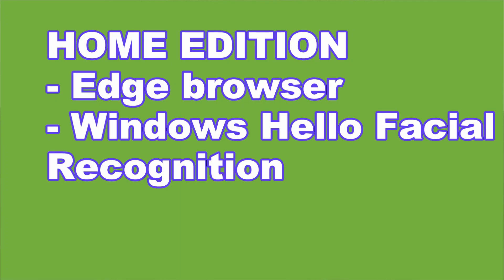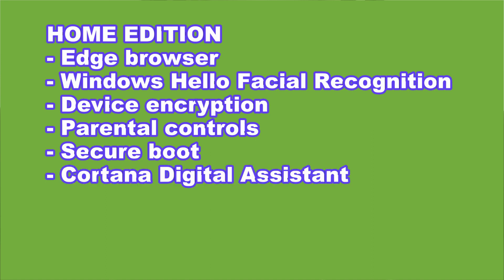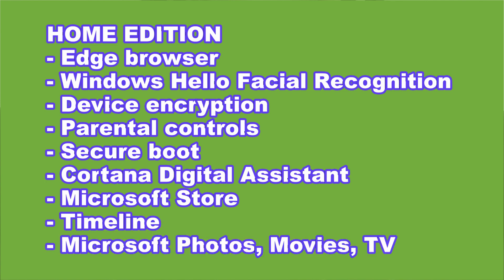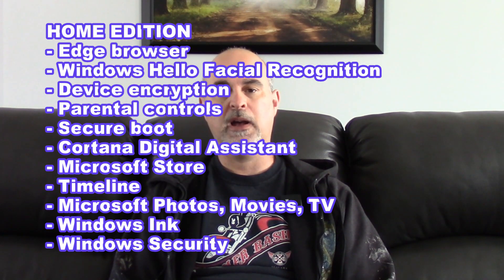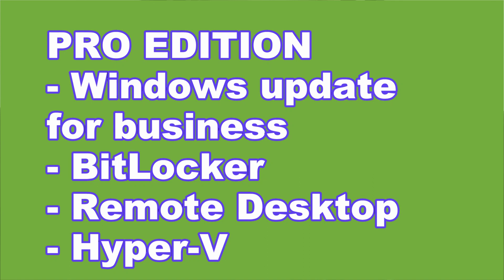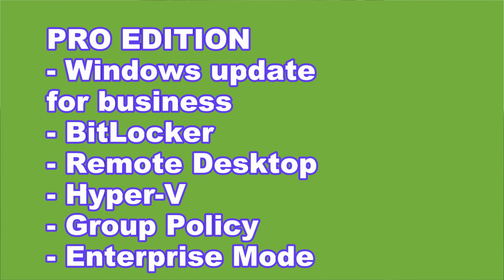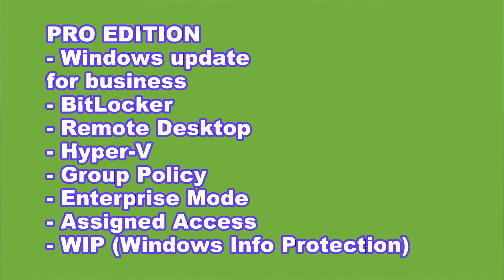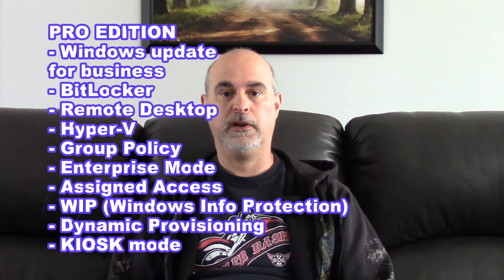Should I buy Home or Pro edition Windows 11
In this video tutorial, I explain the major differences between Home and Pro editions on a basic level.  This applies to all Windows operating system from the past to the future.  You can view the full details on Microsofts website linked below.

CHAPTERS
0:00 Intro and Background
1:26 Home edition
2:03 Pro edition
3:26 Which to choose